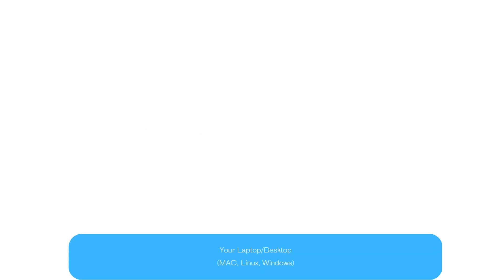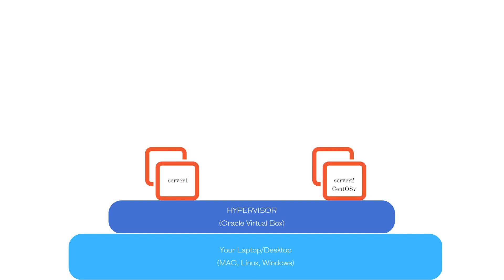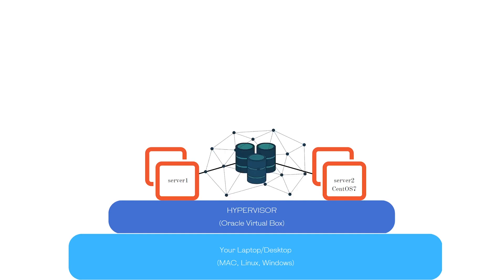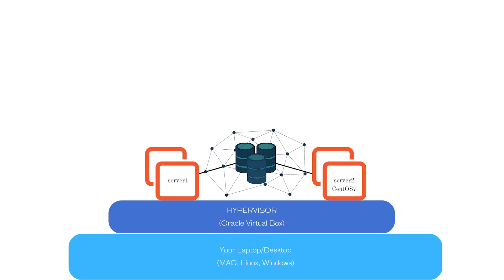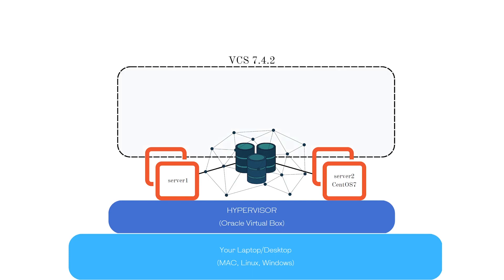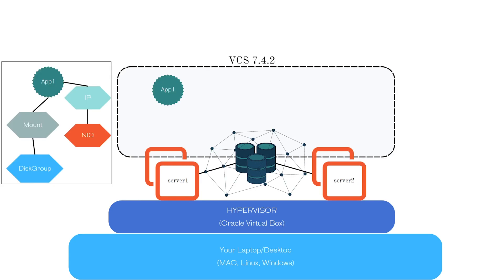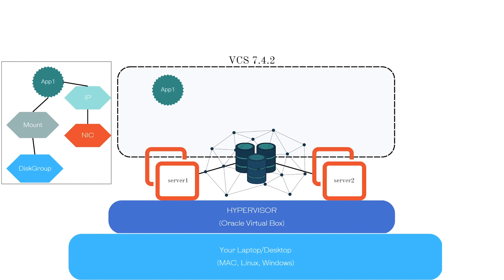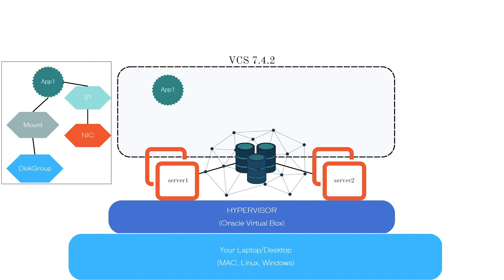08 VCS Lab Guide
Whether you are an IT professional who needs to manage VCS clusters in a CentOS 7 environment, or someone who is interested in learning more about high availability and clustering technologies, this playlist is an excellent resource. So sit back, relax, and get ready to become a VCS expert! Welcome to the Veritas Cluster Server (VCS) 7.4.2 Administration Course on CentOS 7! This playlist is designed to provide a comprehensive guide for those who want to learn about the administration of VCS 7.4.2 on CentOS 7, a popular and free Linux distribution.